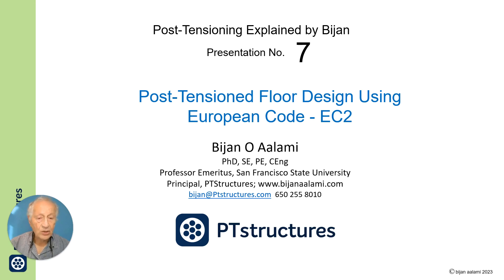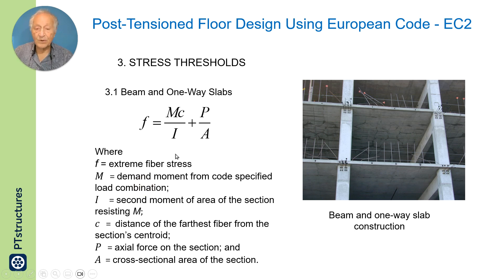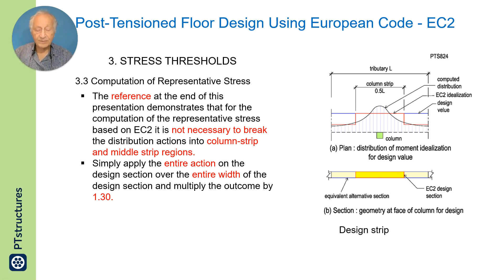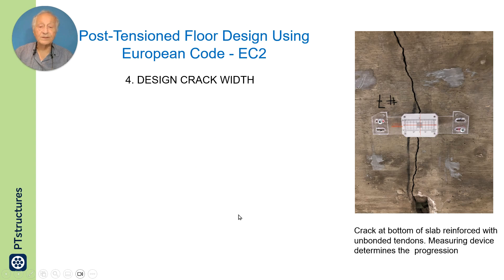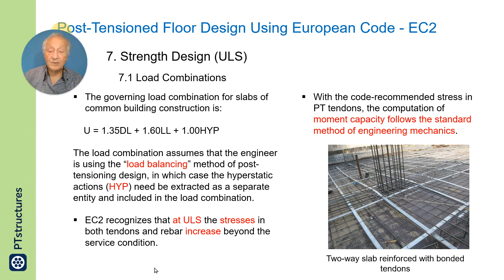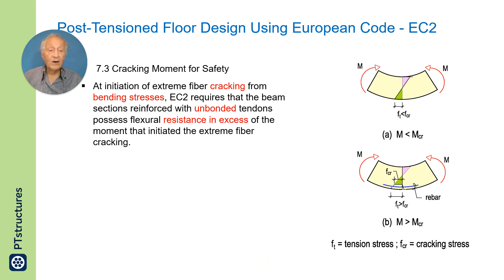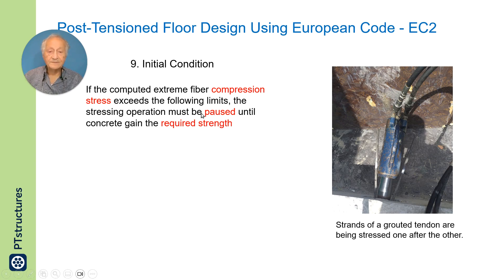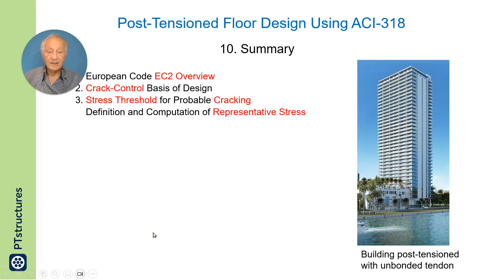7- Post Tensioned Floor Design Using European Code EC2 Lecture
Post-Tensioning Explained by Fijan